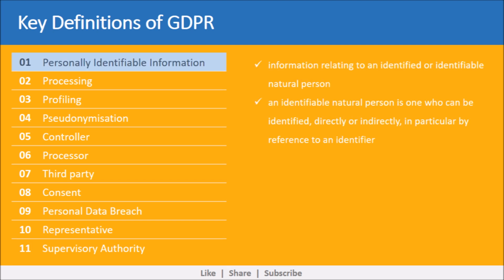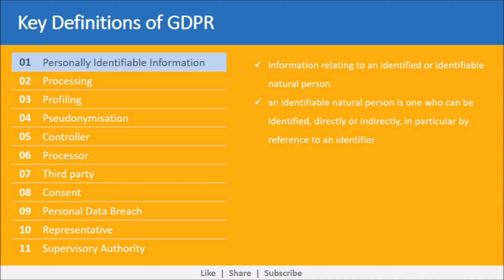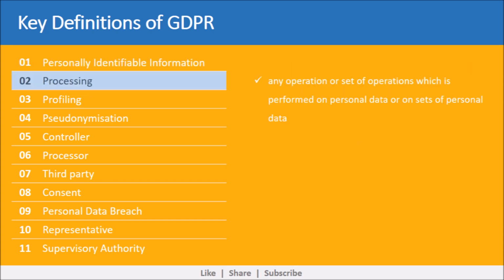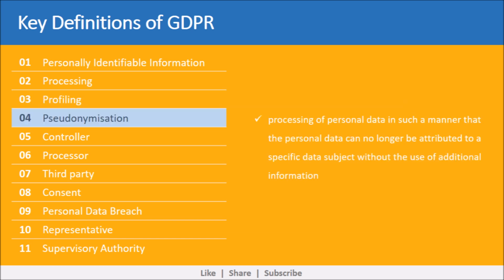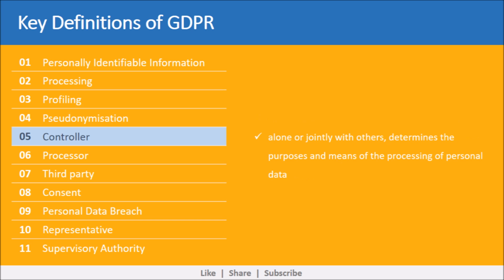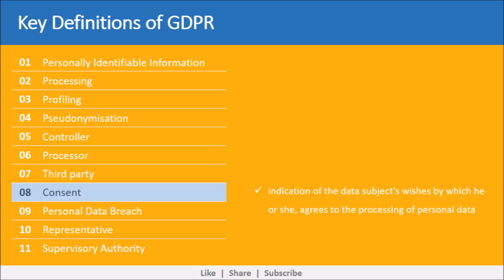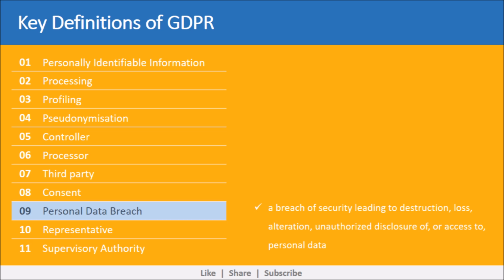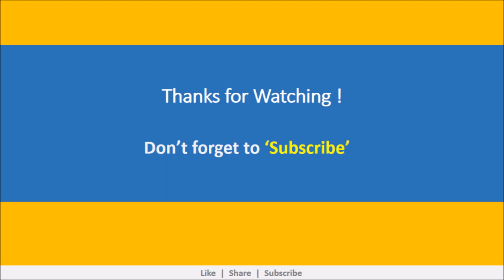GDPR - Key Components & Definitions of EU GDPR | General Data Protection Regulation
Key Definitions and Components of EU GDPR | General Data Protection Regulation